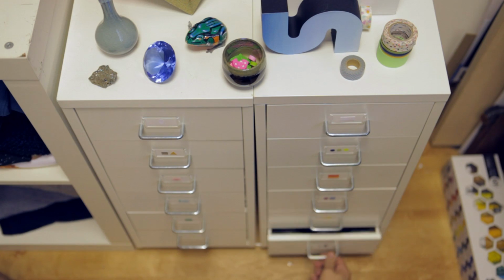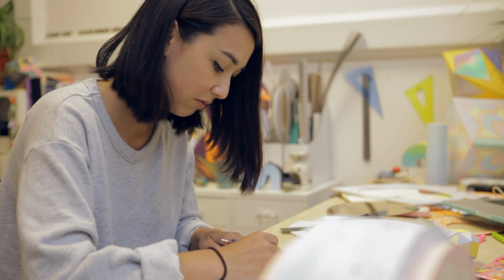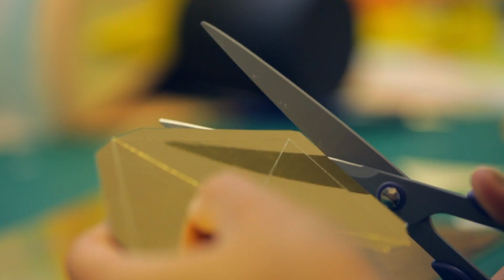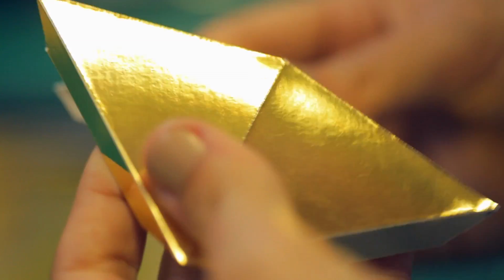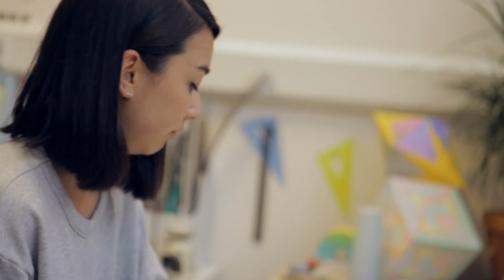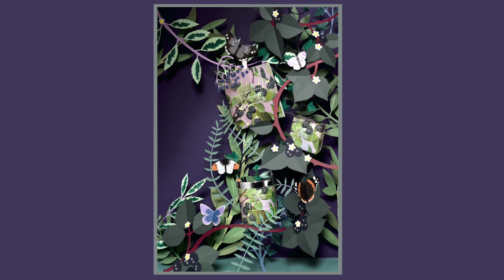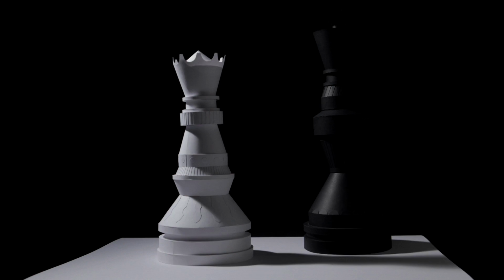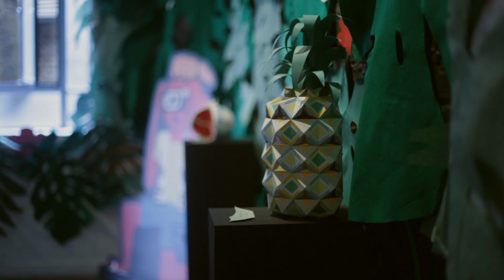Lydia Shirreff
With a client list that includes Tatler and Vogue - the paper engineer offers some insight into turning flat sheets into amazing 3D art.